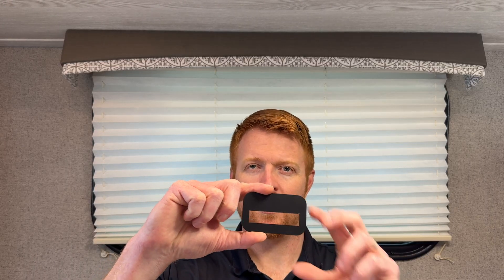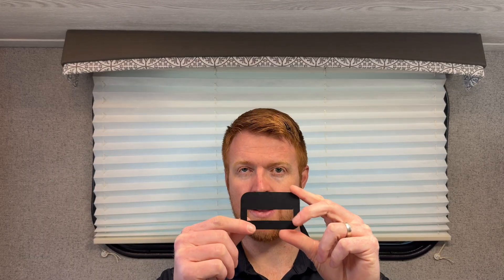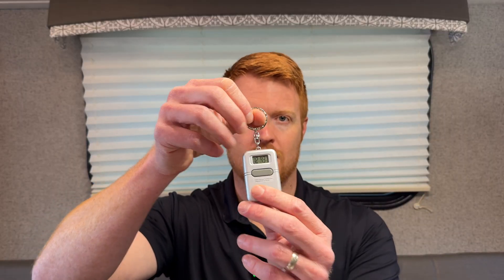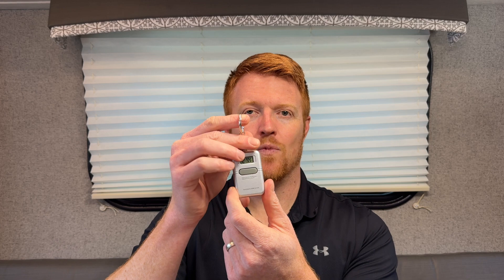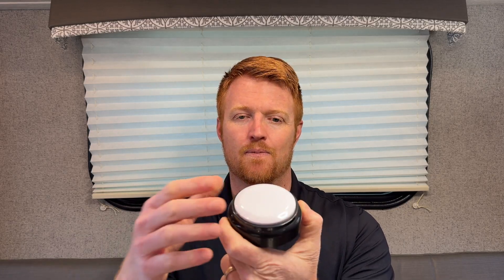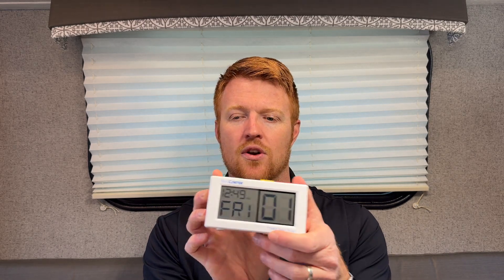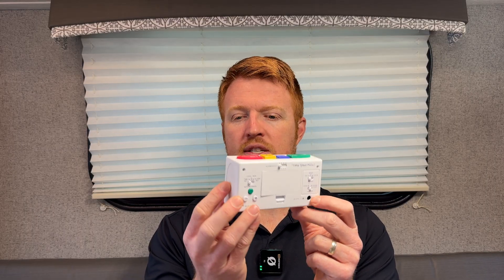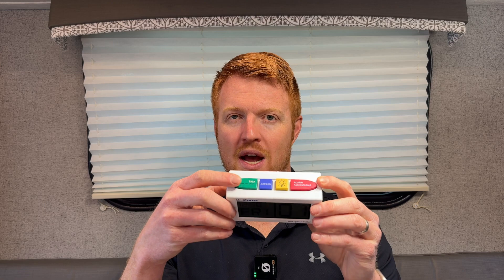From the Field: Blindness Tools that Work - Signature Guides, Talking Clocks, and Chat GPT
Welcome to “From the Field: Blindness Tools That Work,” a video series in which I draw on my real-world experience as a Certified Orientation and Mobility Specialist (COMS) and Certified Vision Rehabilitation Therapist (CVRT) to highlight tools, tech, and strategies that truly make a difference in the lives of people who are blind or visually impaired.

Each episode will spotlight practical solutions I’ve used and recommended in the field, ranging from low-tech aids to high-tech devices, to support independence, confidence, and everyday living.

In episode 1, I introduce the series and cover a few simple yet powerful tools that support independence for blind and low vision users:

1. Signature guides: for signing documents accurately and with confidence
2. Talking clocks: for quick, accessible time checks anytime
3. ChatGPT: for visually interpreting the environment

Signature Guide Plastic
Signature Guide Metal
Talking One Button Clock
Talking Keychain Watch